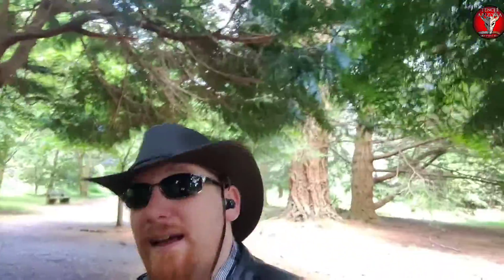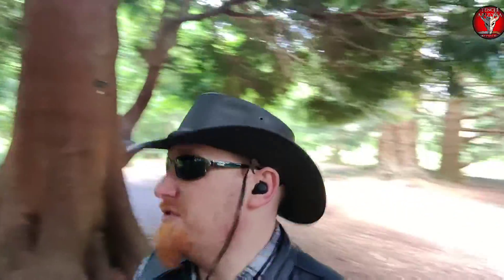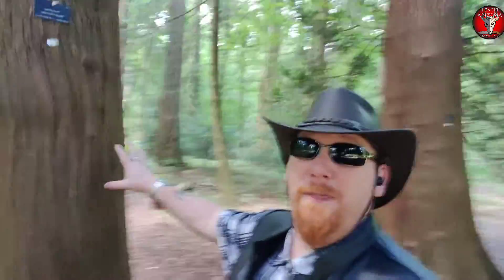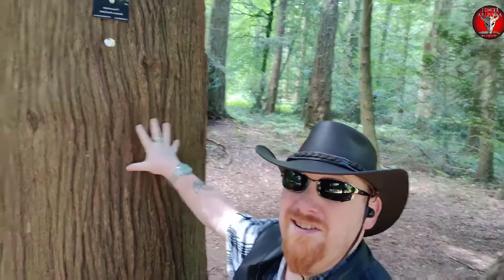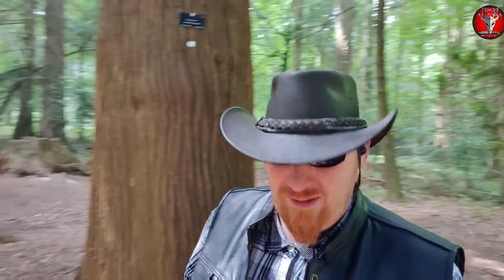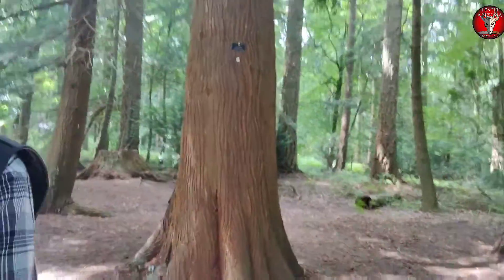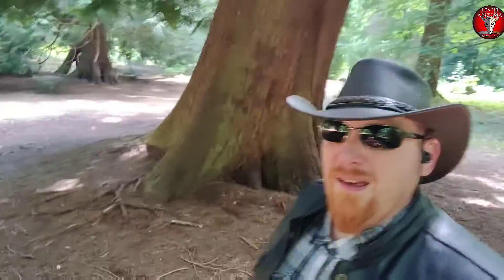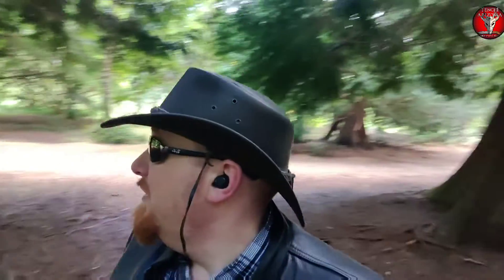At the Blackwater Arboretum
Went to the Blackwater Arboretum in the new forest today. Enjoy.